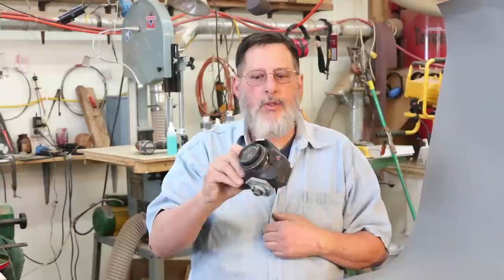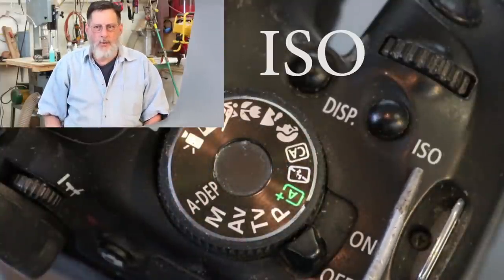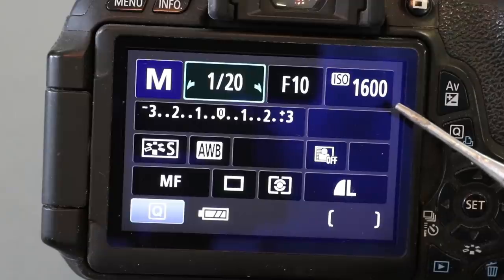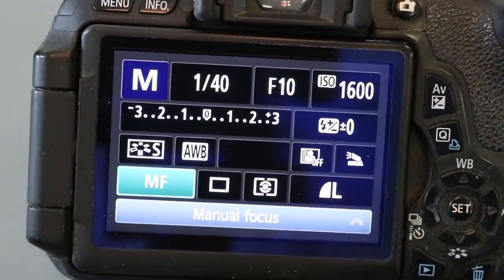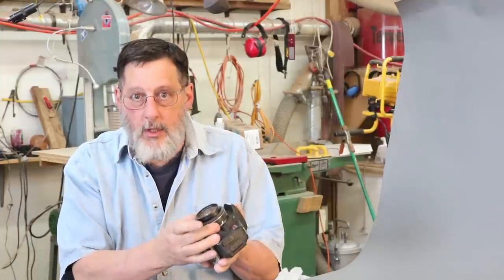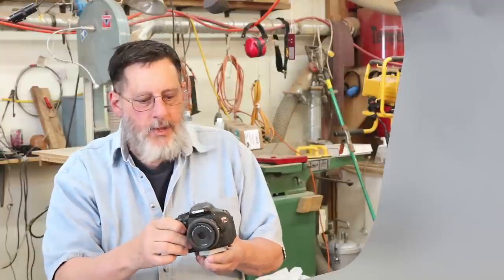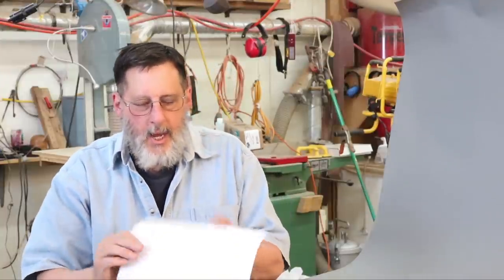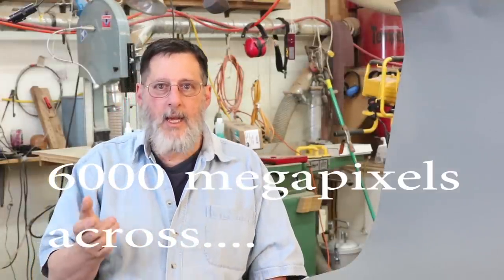Photographing Artwork: the Camera part II with Sam Angelo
In part II Sam covers camera basics which includes resolution, speed, and F-stop.  Confused?  Find the answers in the video.

Photographing Artwork  Part I  lighting and backdrop